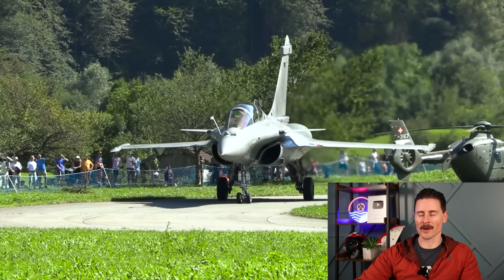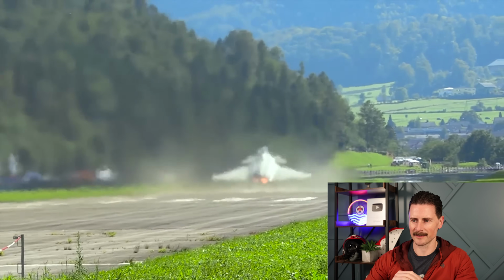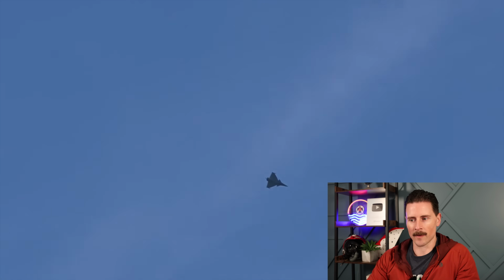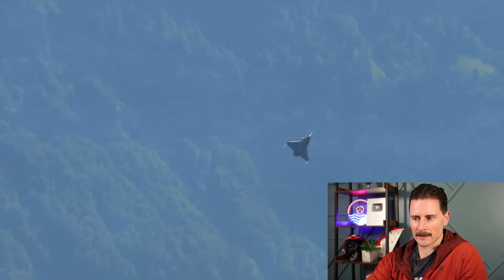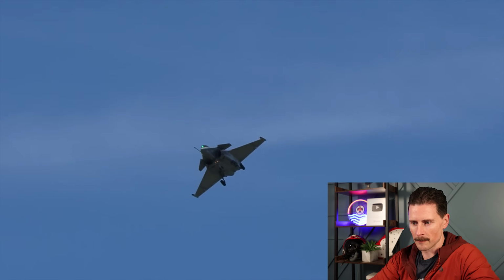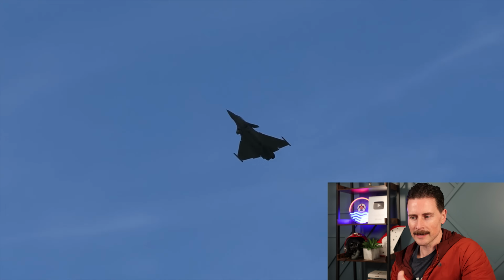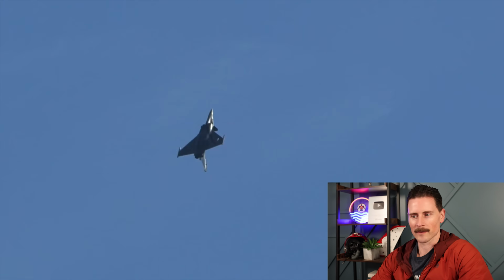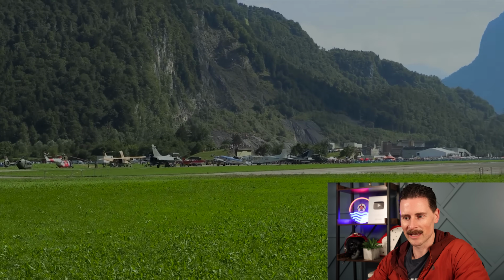Fighter Pilot REACTS to Dassault Rafale Airshow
Real Thunderbird Fighter pilot Reacts to Dassault Rafale Airshow.

Check out the Fighter jet sim I use, the Next Level Racing Boeing Sim Cockpit

Check out my multi-player server in DCS: Max Afterburner PvPvE Server
It's a modern Red vs Blue with lots of fun ground objectives for fixed and rotary wing. Fight the AI CAP or call in your own AI Escorts if you want to do some ground-pounding. Just type in "Max Afterburner" when searching for a server in multiplayer.

Corsair Gaming PC with:
NVIDIA RTX 4090, 64GB DDR5 6400MT/s Memory, 4TB (2x 2TB) M.2 NVMe SSD

Digital Combat Sim Software (DCS)

Thrustmaster Viper/Warthog Stick
Thrustmaster Viper Throttle
Thrustmaster Warthog Throttle
Thrustmaster TPR Rudders

TrackIR Headtracker

Oculus 3 VR Headset
Oculus VR Headstrap

Canon R7
Canon R7 Lens
Wireless Mic